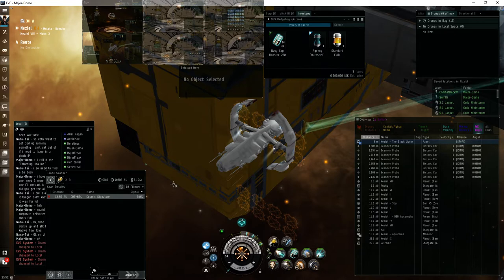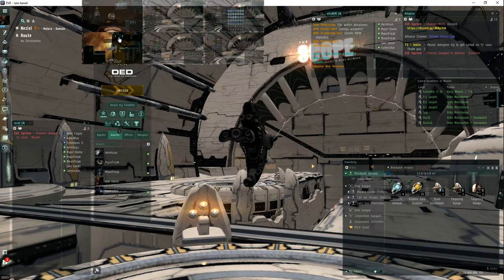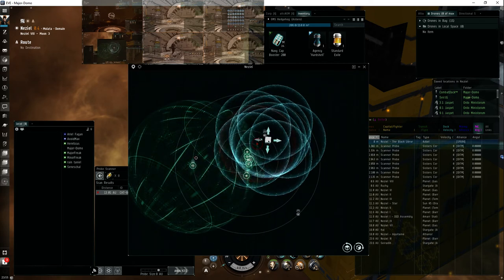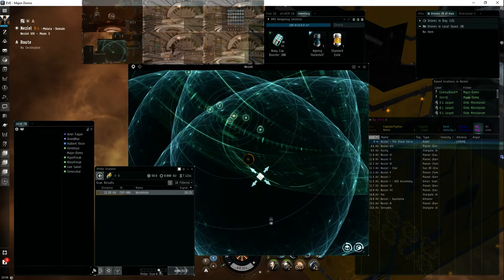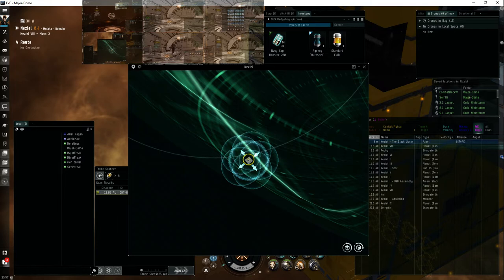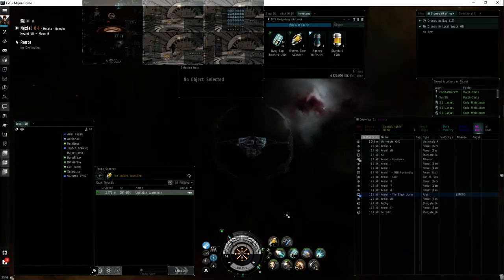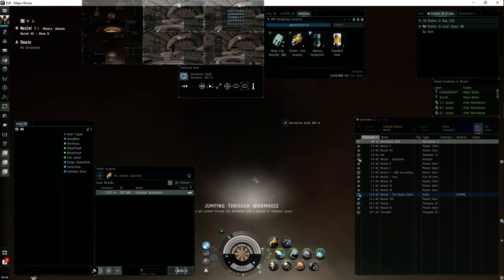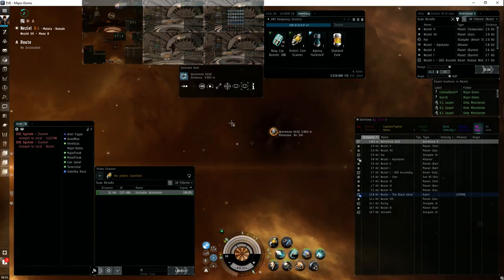Eve online Core Probe Scanning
TL;DR - quick and dirty tricks to getting your probes on target and the right 'size'

it's been a hell of a long time since i did any core probe scanning. lol. probably a bit rusty but i think i nailed most of the key points in doing it efficiently.

IMPROVEMENTS TO STANDINGS UI, SCANNING AND THE BETA MAP
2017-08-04 - BY TEAM PSYCHO SISTERS - EVE DEV-BLOGS

THE FUTURE OF PROBE AND DIRECTIONAL SCANNING UI
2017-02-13 - BY TEAM PSYCHO SISTERS - EVE DEV-BLOGS

U AND I - TOGETHER WE CONTINUE OUR LITTLE IMPROVEMENTS
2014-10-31 - BY CCP KARKUR - EVE DEV-BLOGS

U AND I - THROUGH A SCANNER LIGHTLY
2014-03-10 - BY CCP KARKUR - EVE DEV-BLOGS

there's got to be more...i'll need to go spelunking again